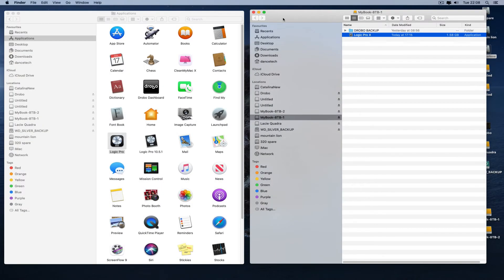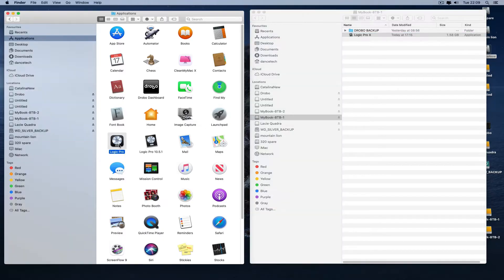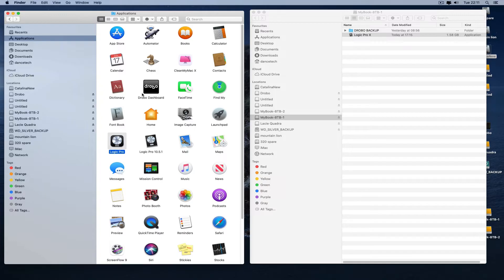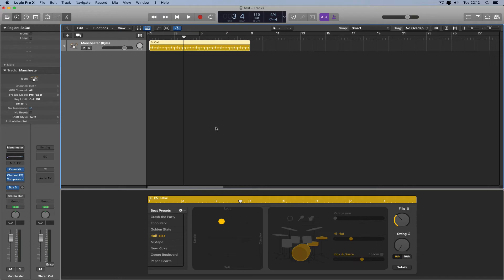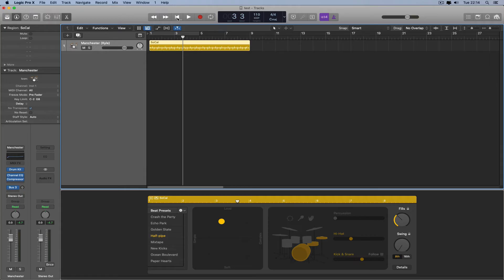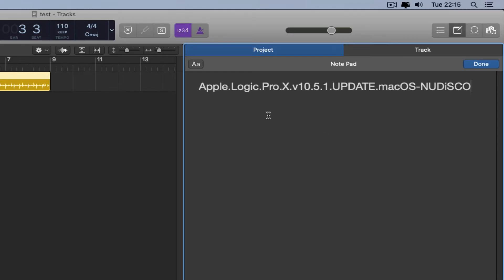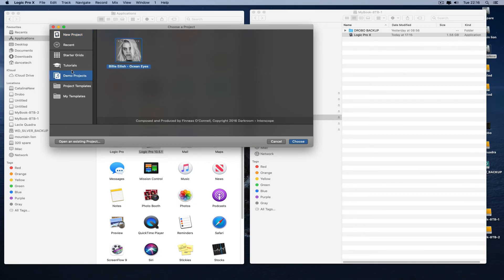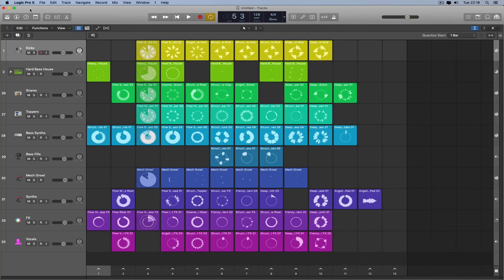Install Mac OS Catalina & Latest Logic Pro X on an old Mac Pro!! (update)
You can still do this, but there's a problem now with Logic 10.6.1 - here's your fix in this short video

Install Mac OS Catalina on old Mac Pro (walk thru video + all required links and info)